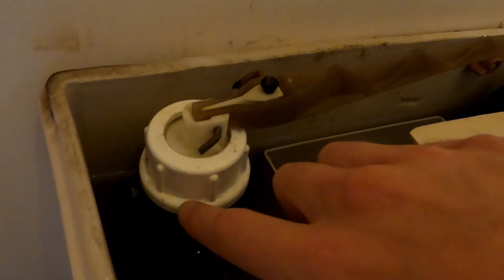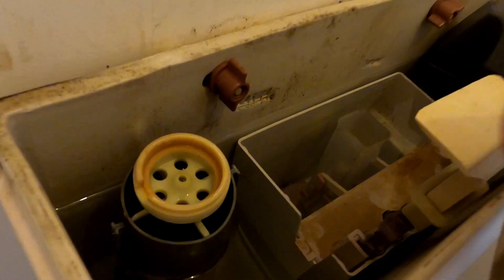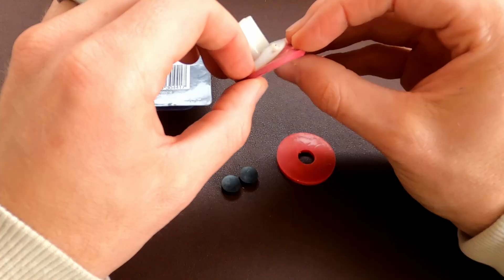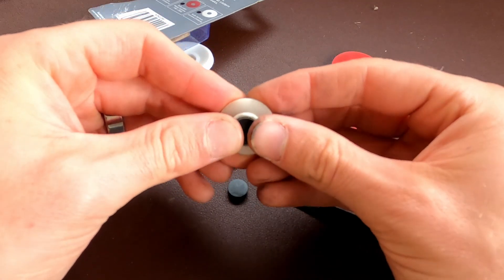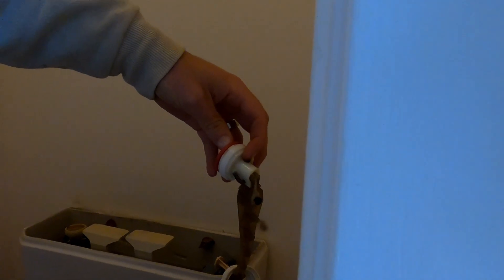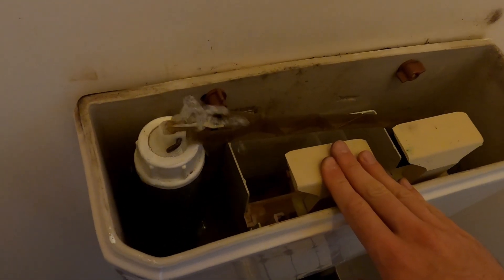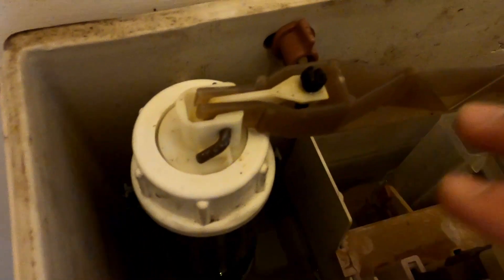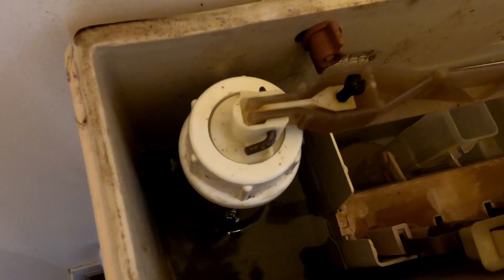FIX A LEAKING TOILET | DIY Ballcock valve and washer replacement for Caroma toilets on a budget.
In this video we find the solution to a leaking toilet, it was a perished ballcock washer! So this is how to fix it on the cheap. Simple and effective.